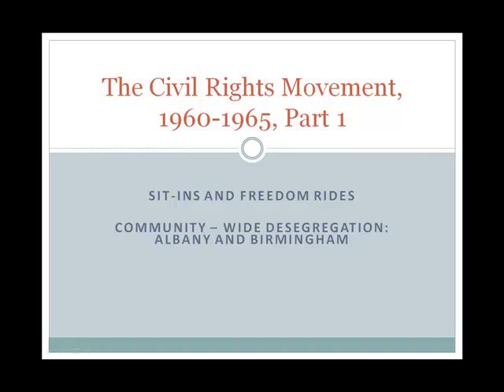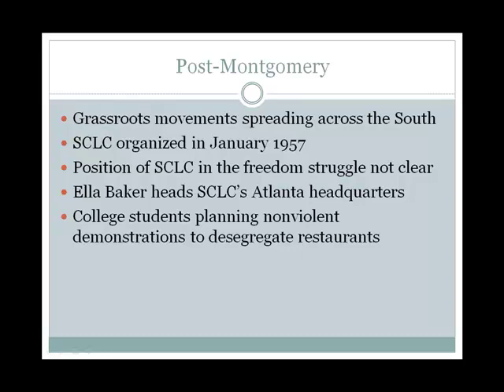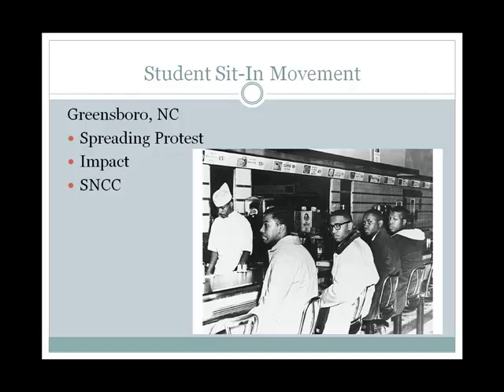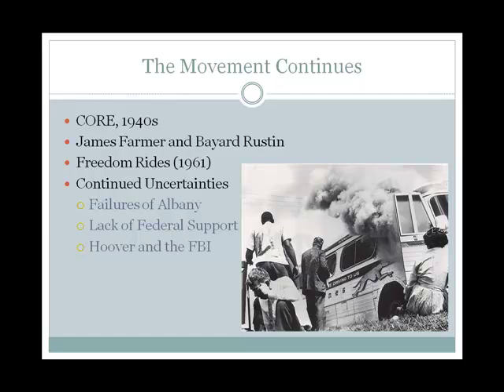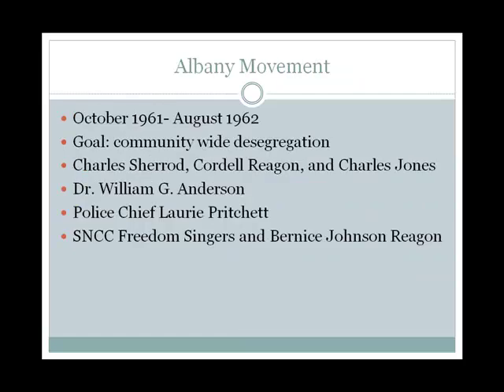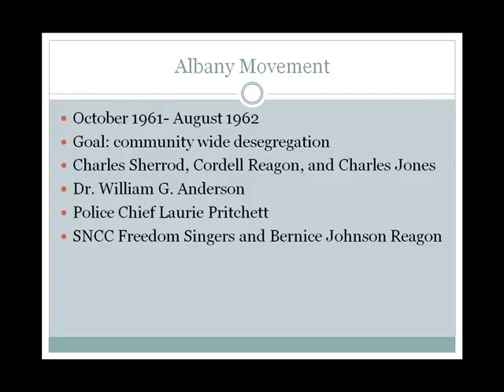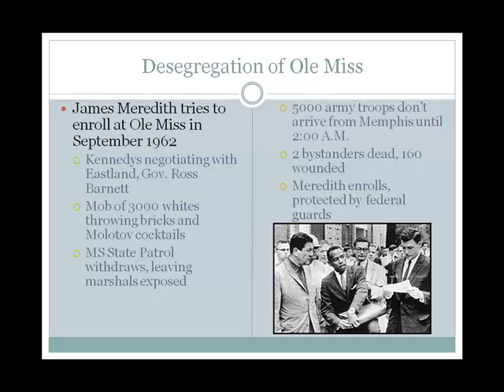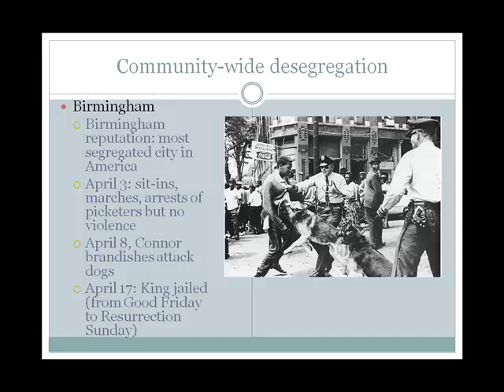HIST3881 Module 12 Civil Rights Early